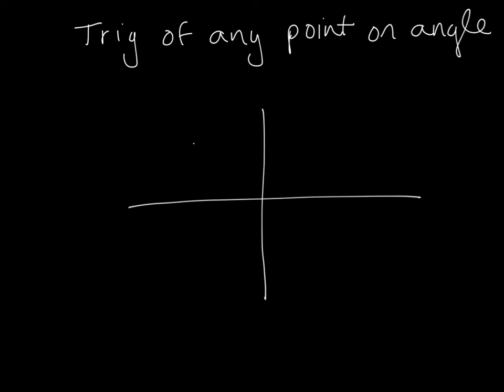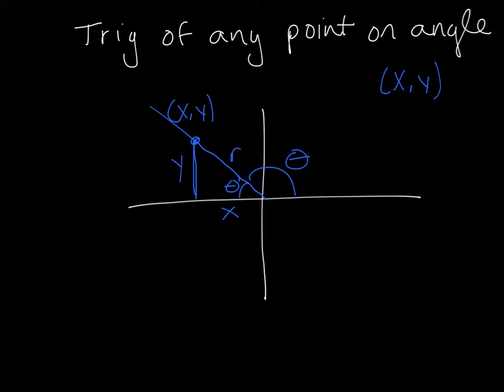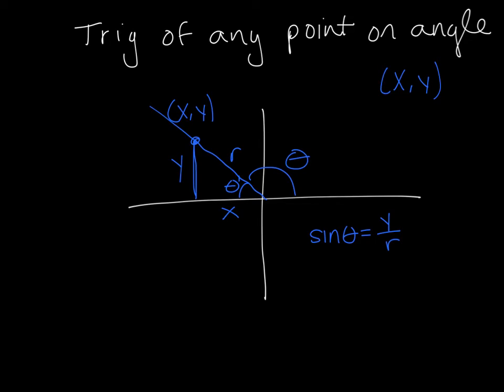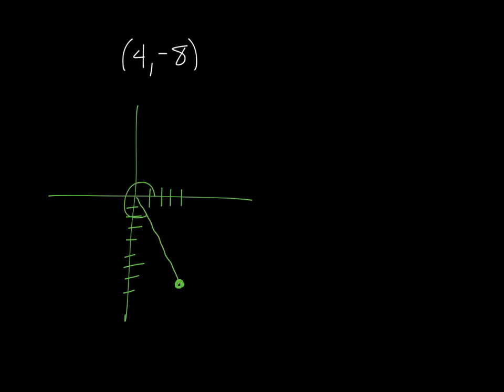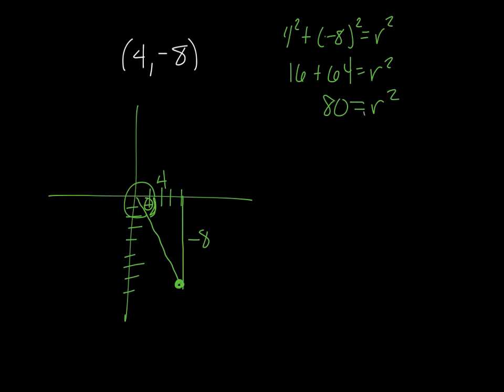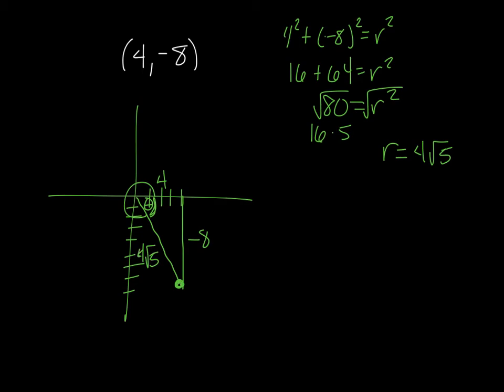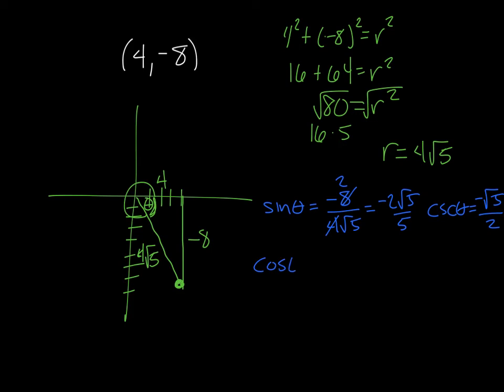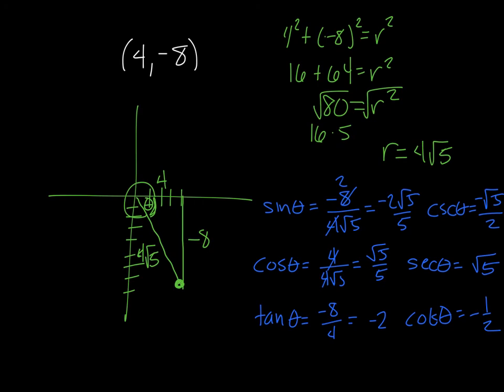T trig of any point